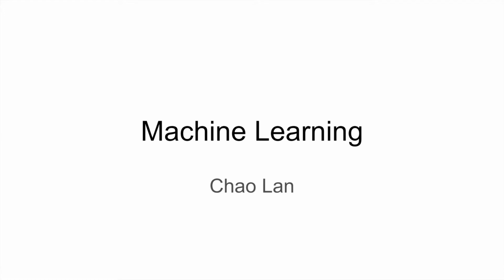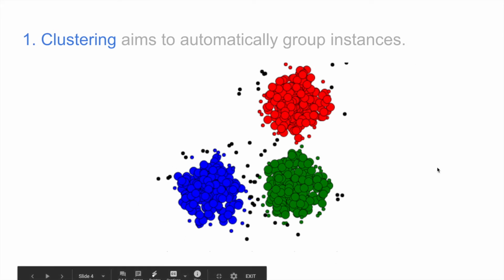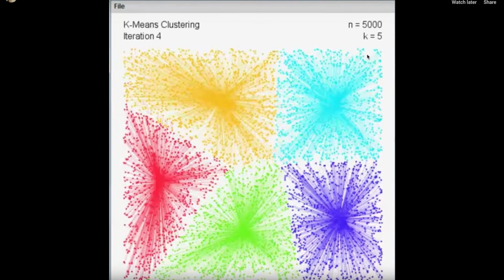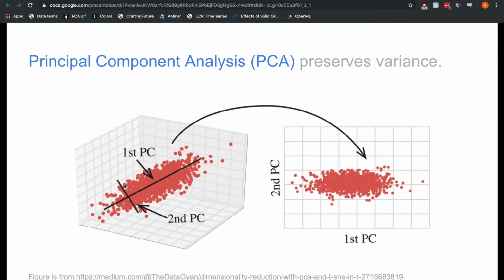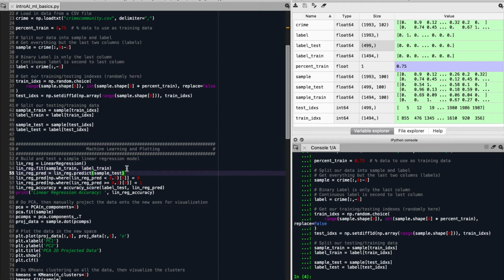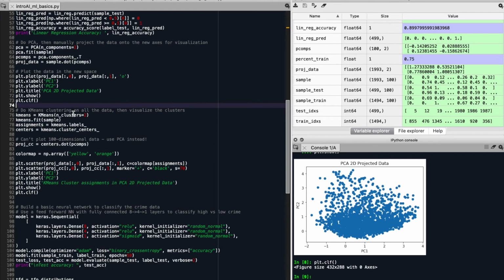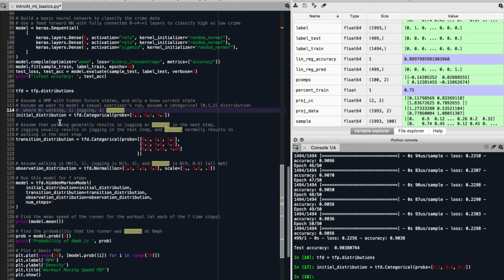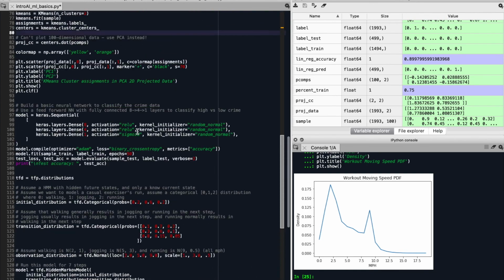COSC4550: Intro to AI, Basics of ML Coding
Make-up lecture for COSC4555: Intro to AI covering Clustering and Dimensionality reduction slides, and discussing the basics of coding for machine learning.

EDIT: At 30:19, the code did not run because the variable "colormap" did not have enough items in it to support 4 clusters. If you change it to something like: colormap = np.array(['yellow', 'orange', 'red', 'blue']) # (w/ any 4 colors)

Then the code will work there.